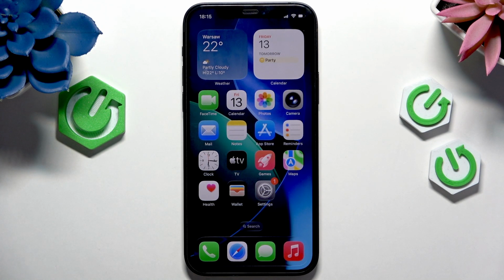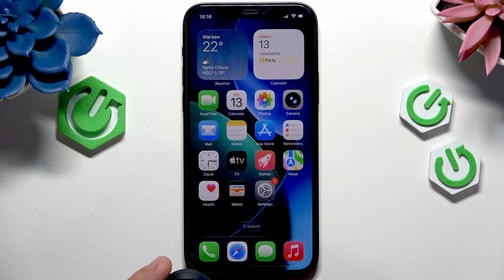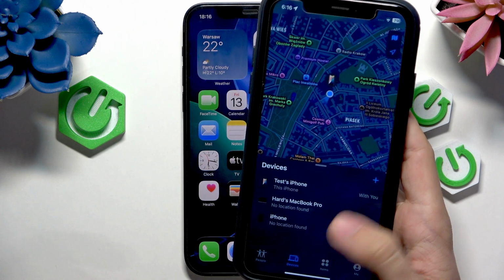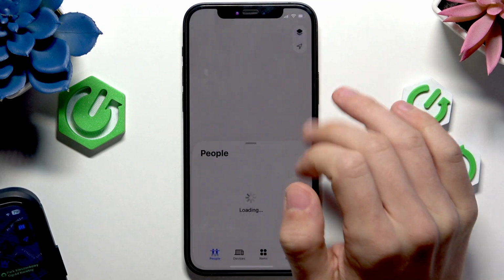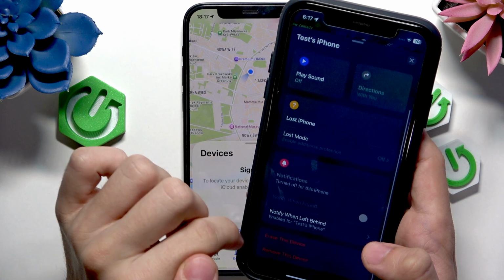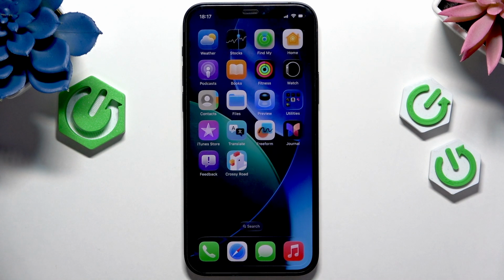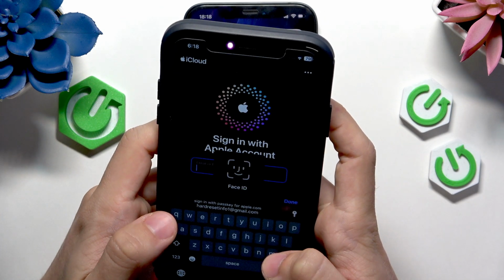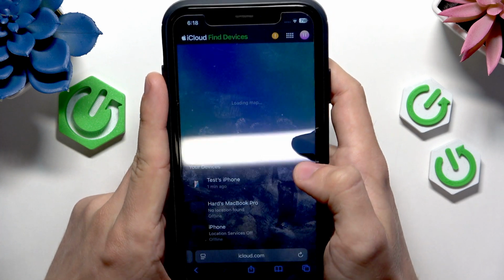APPS iOS 26 – How to Find My iPhone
If you’ve lost your iPhone running iOS 26, this video will show you step-by-step how to locate it using the Find My app or iCloud.com. Learn how to track your missing iPhone from another device, sign in with your Apple ID, and use features like Play Sound, Lost Mode, or Erase to protect your data. We’ll explain what to do if you can’t receive verification codes and how to access Find My from different devices. Whether your iPhone is nearby or far away, these instructions will help you find your device quickly and keep your information safe. This guide is perfect for anyone using APPS iOS 26 who needs to find their lost or stolen iPhone and wants to understand all available options.

How to find my iPhone on APPS iOS 26?
How to use Find My app to locate a lost iPhone on iOS 26?
How to track iPhone with iCloud.com on APPS iOS 26?

0:00 Introduction and requirements
0:15 Using another device to find your iPhone
0:40 Accessing Find My via iCloud.com or Apple device
1:10 Signing in and verification steps
1:35 Viewing your devices and location on the map
1:55 Using Play Sound, Lost Mode, and Erase options
2:12 Troubleshooting and final tips